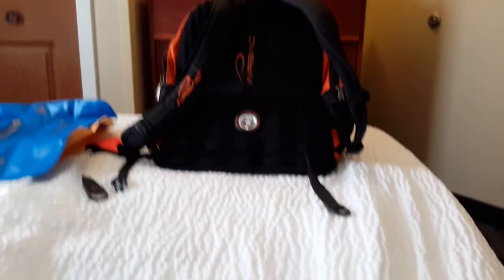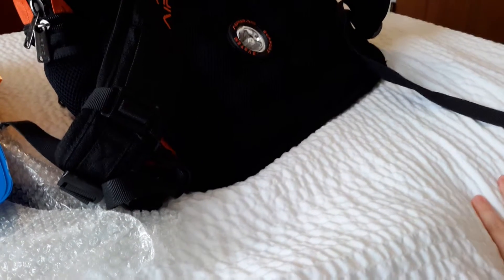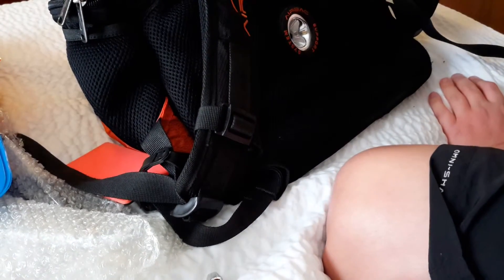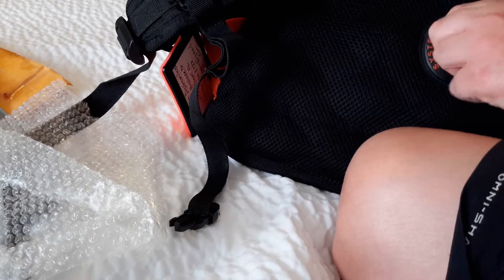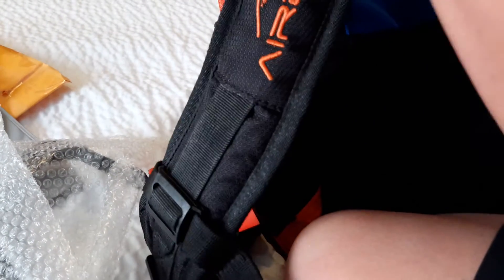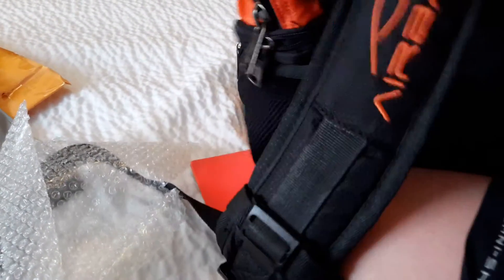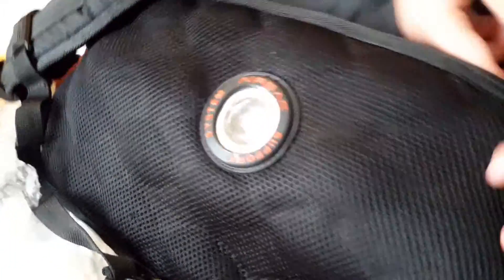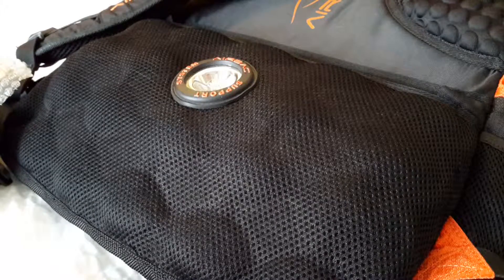Replacing Eddy's airbac pouch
Hope this video helped! Sorry for my mom towards the end!